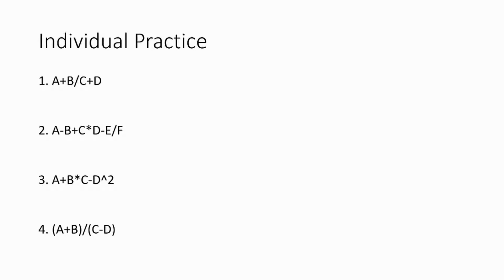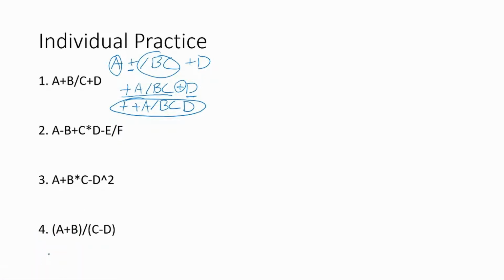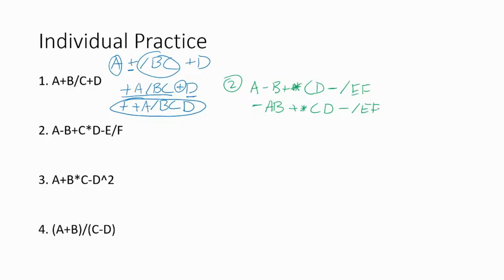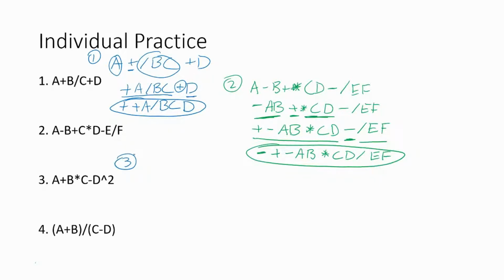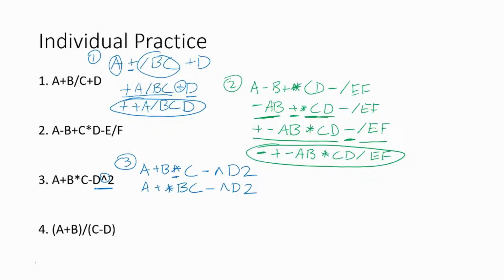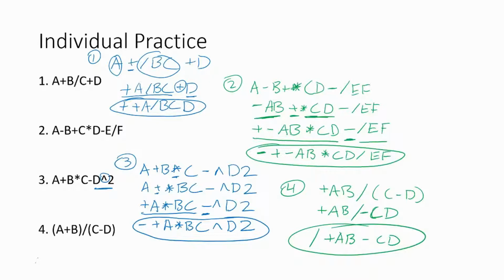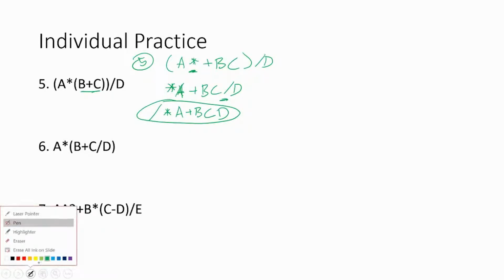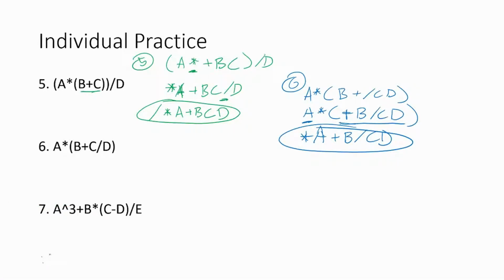[Polish Notation] Infix to Prefix Practice (3/7)